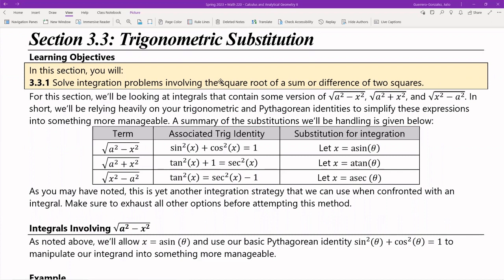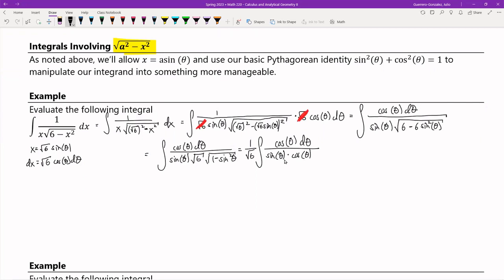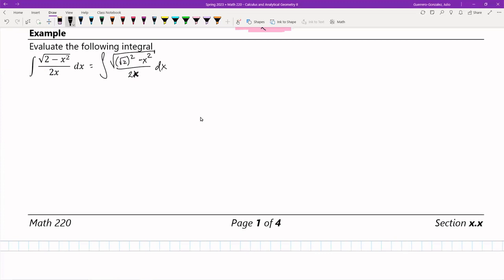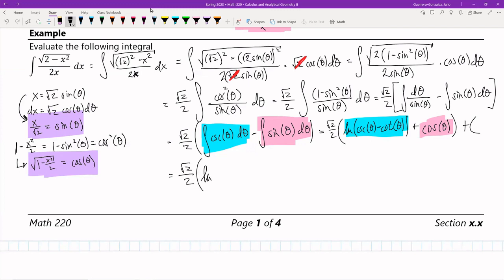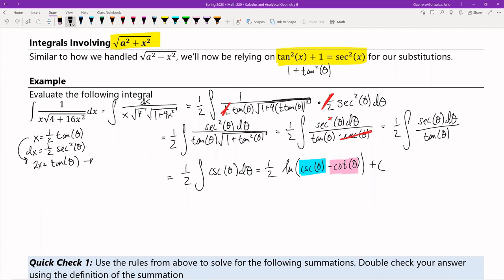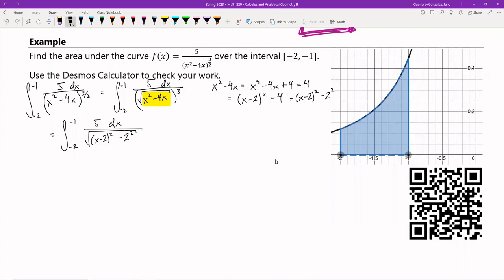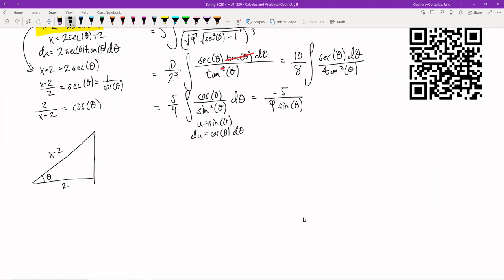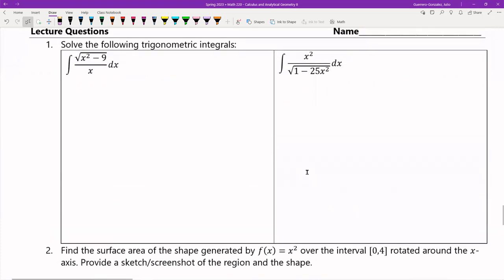Section 3 3 Lecture